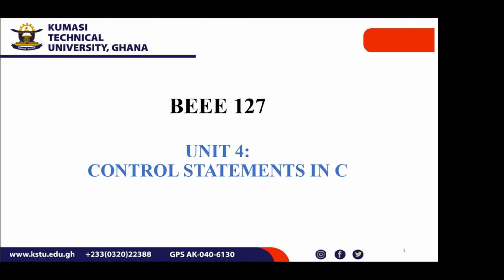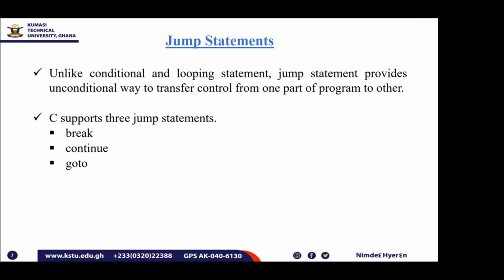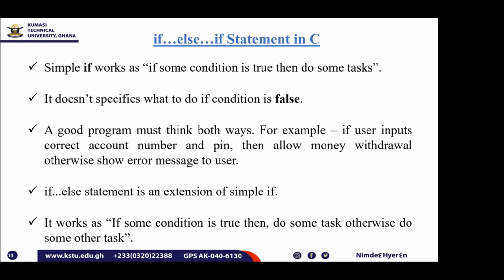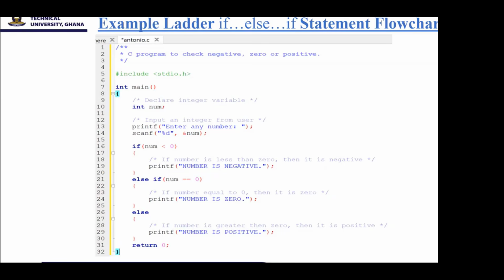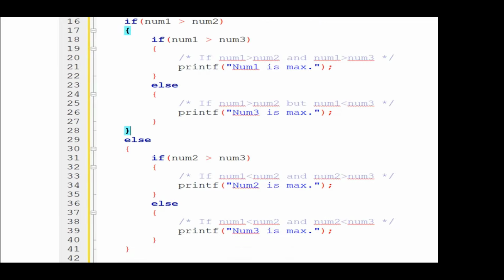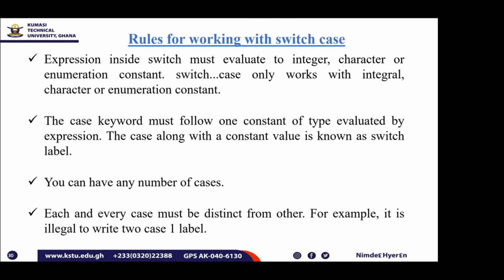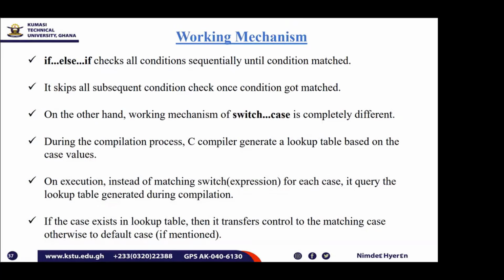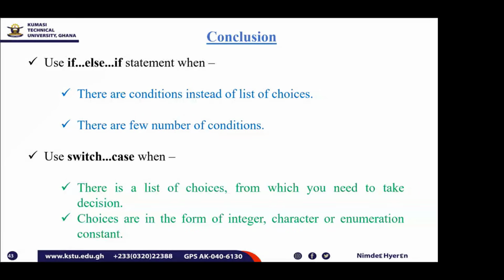Lecture 4.1 - Decision Statements